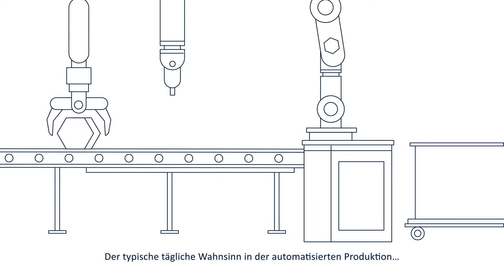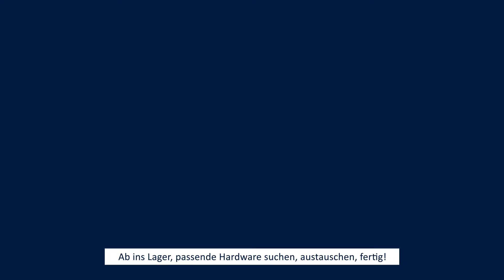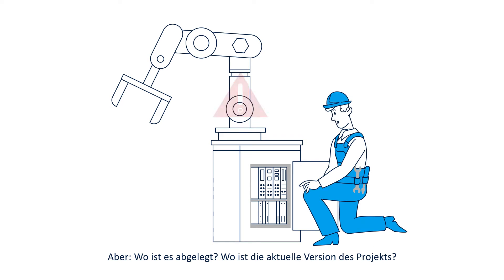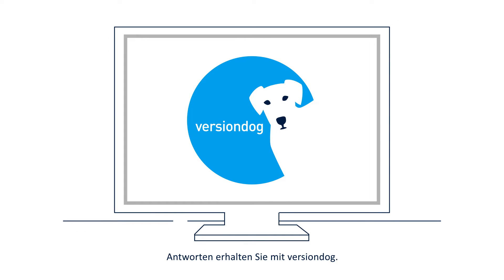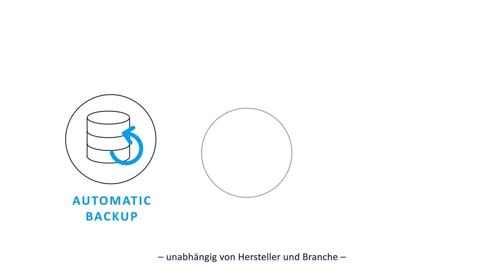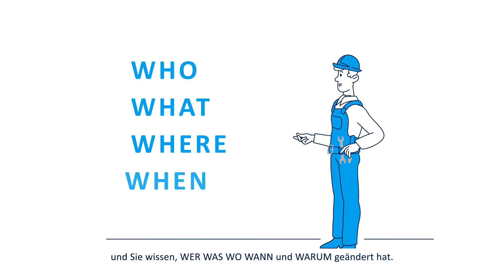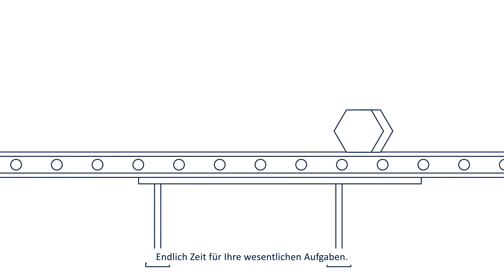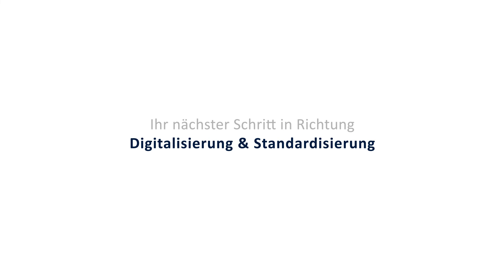Versionierungs- und Change-Management-Software für ein schnelles Disaster Recovery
versiondog ermöglicht eine vollautomatische Datensicherung aller gängiger Geräte im Fertigungsumfeld, erstellt einen detaillierten Projektvergleich und vereinfachen die Wartung und die Optimierung der Anlagen. Ausfallzeiten werden durch einfache und zuverlässige Programmverwaltung, Dokumentation, Fehlersuche und Disaster Recovery erheblich reduziert.

Maximale Ausfallsicherheit, minimaler Stillstand sowie höchste Qualitäts- und Sicherheitsstandards – Testen Sie versiondog jetzt kostenlos